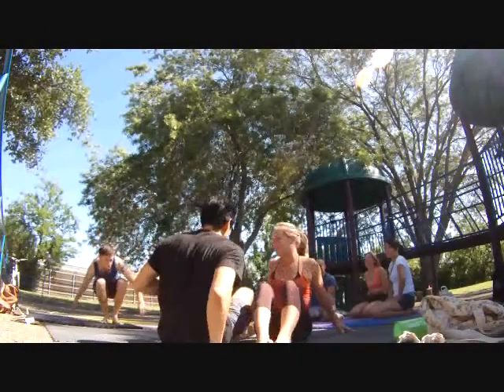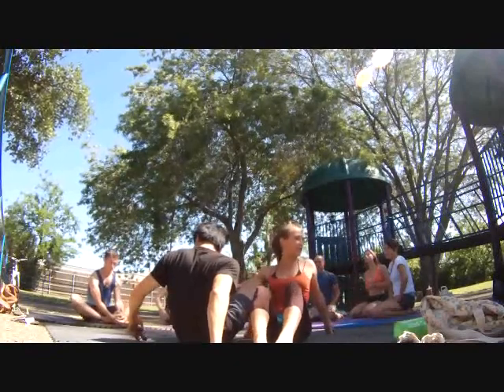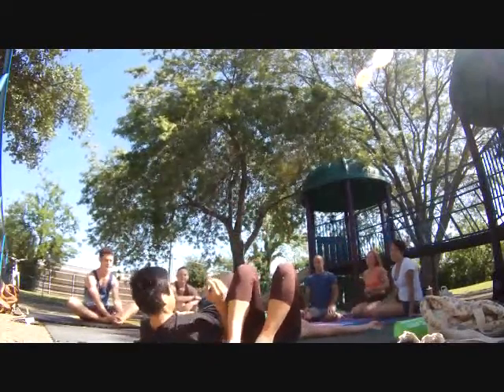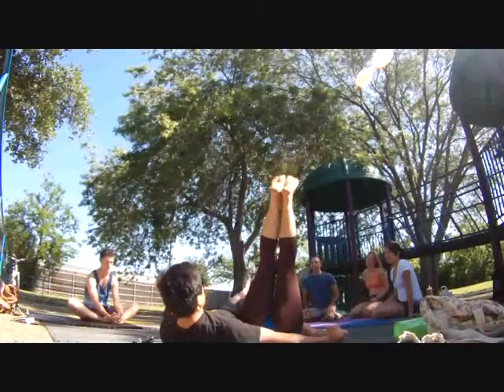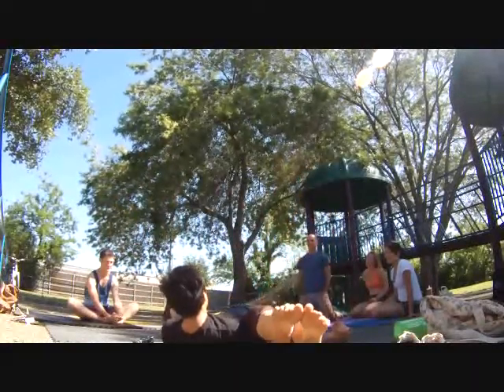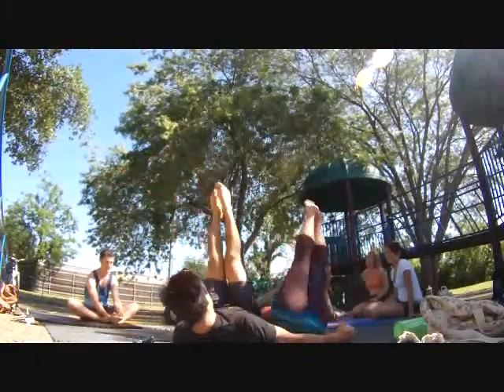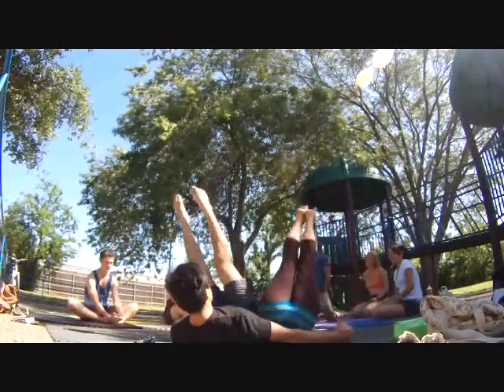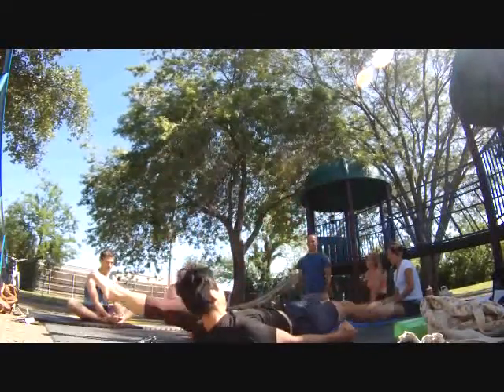Acro Yoga Beginner Conditioning Tutorial - london bridges